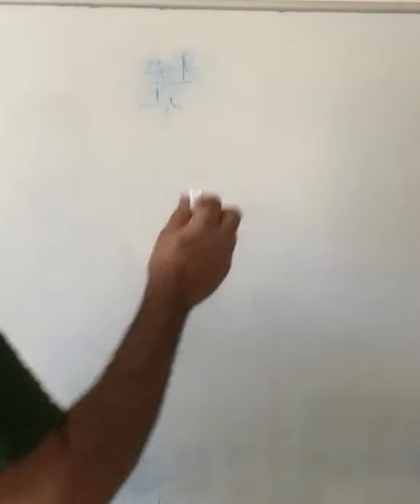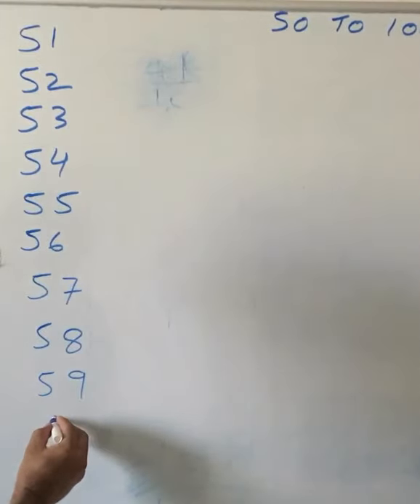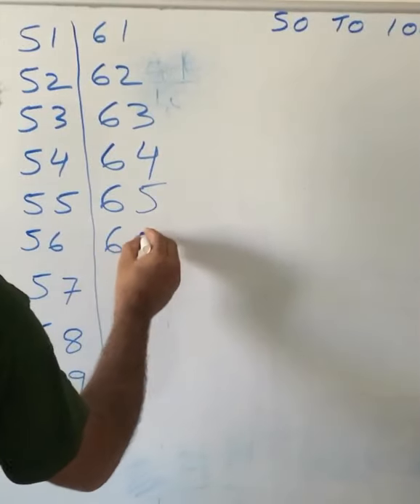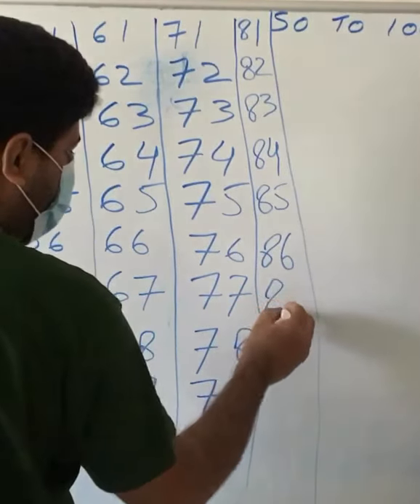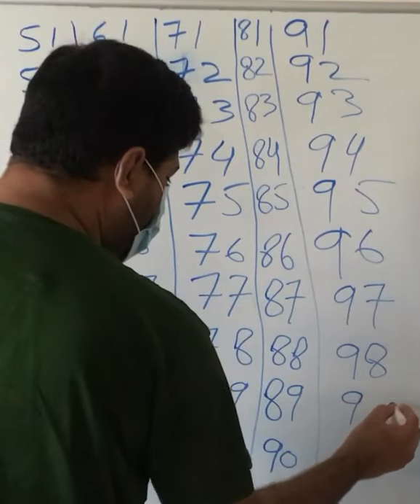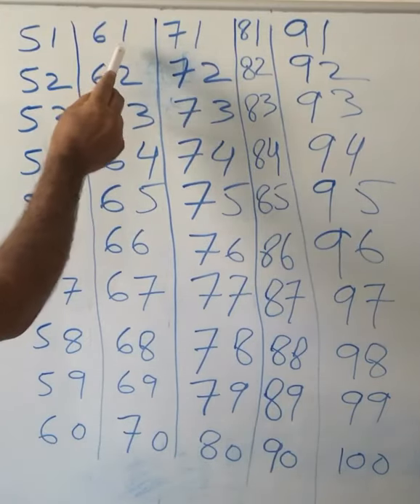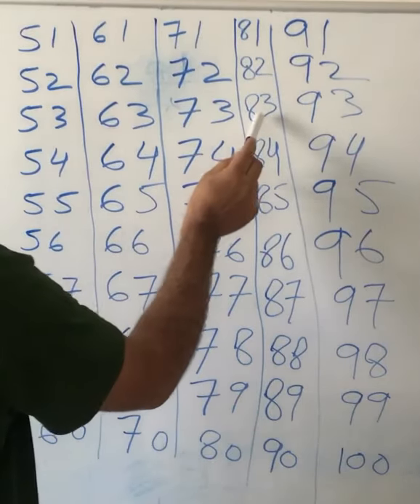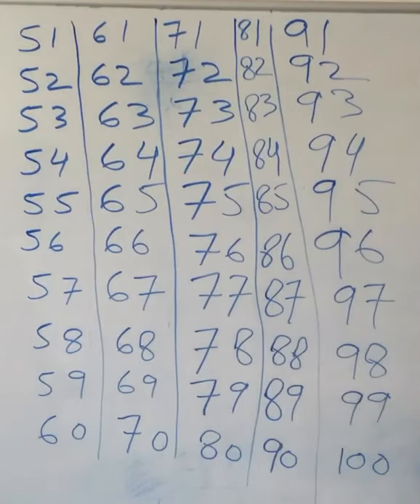51 TO 100 counting repeat & memories. ‎ اکیاون سے سو تککی کونٹگ ‎دہراؤاور یاد کرؤ.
51 TO 100  counting repeat & memories.  ‎   اکیاون سے سو تککی کونٹگ ‎دہراؤاور یاد کرؤ.